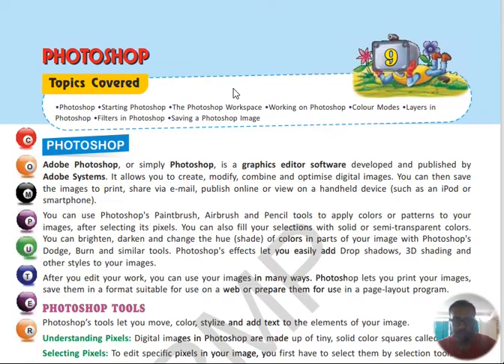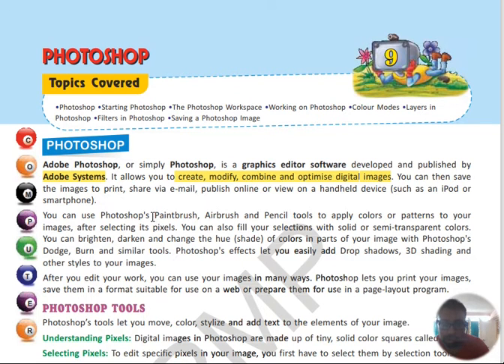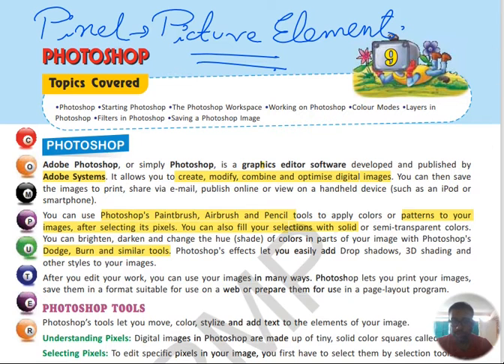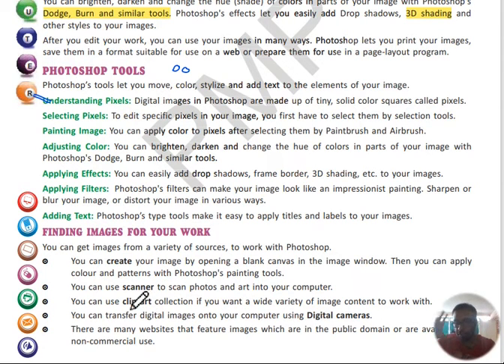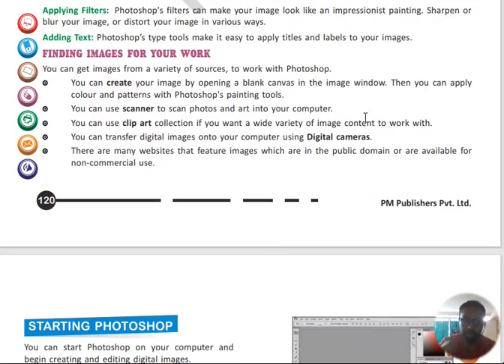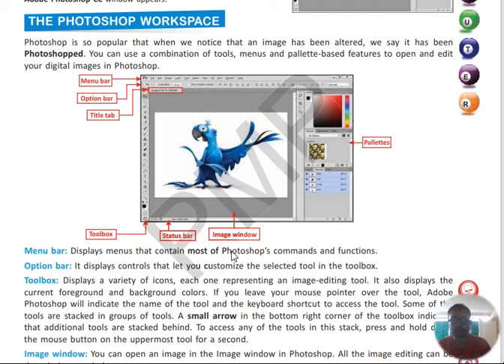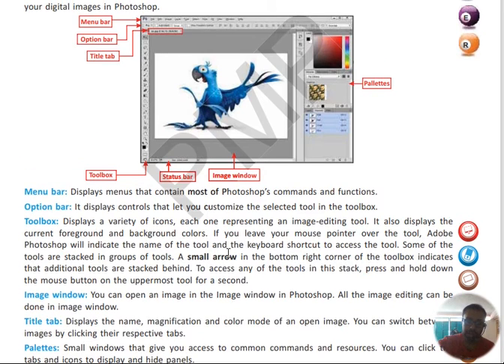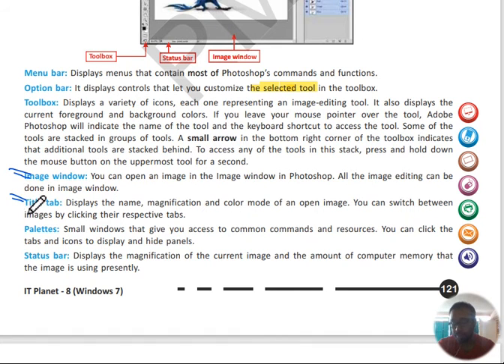CLASS VIII PHOTOSHOP PART 1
THE VIDEO DISCUSSES THE FIRST PART OF THE PHOTOSHOP CHAPTER